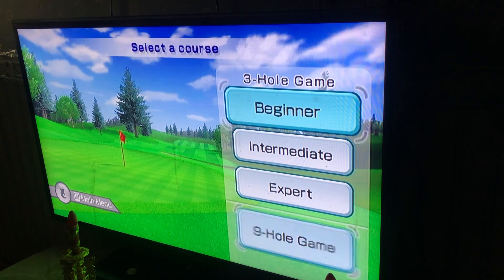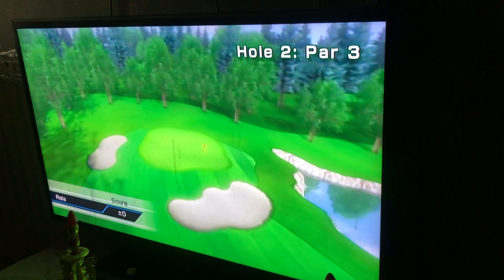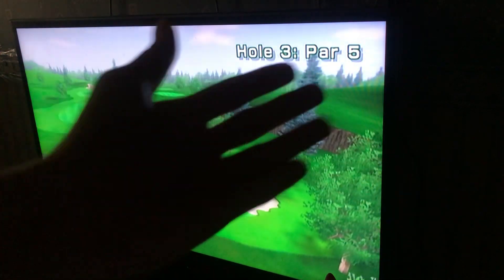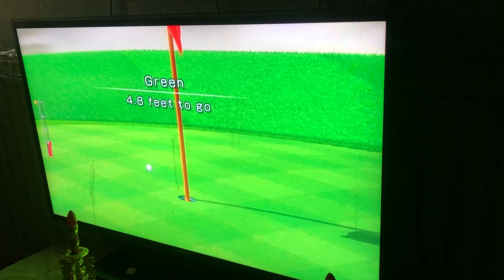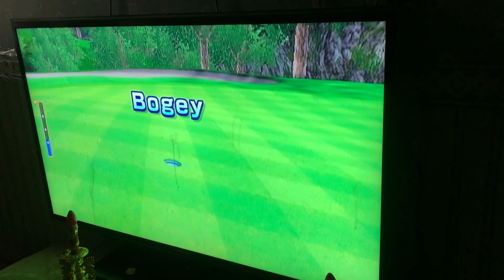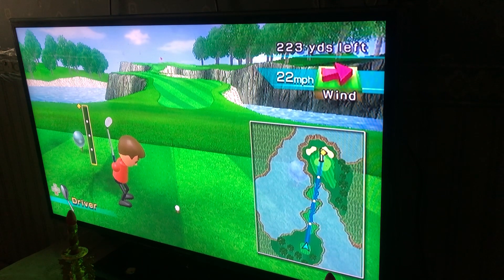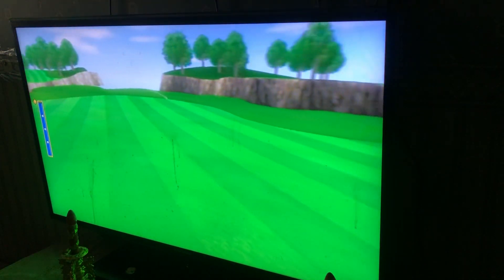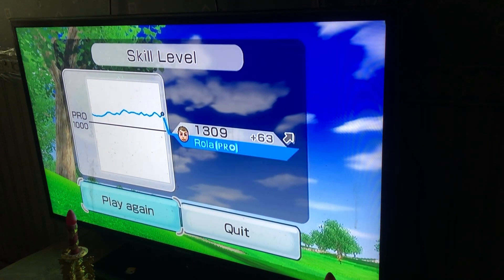Wii sports golf getting a score of -5